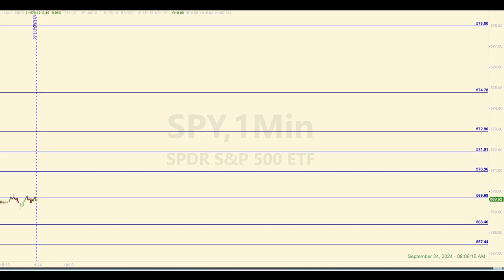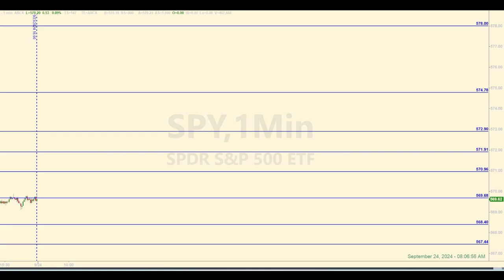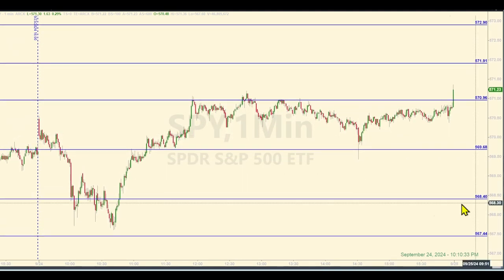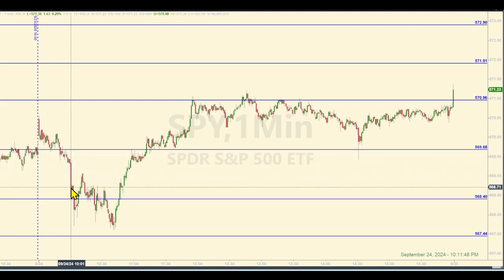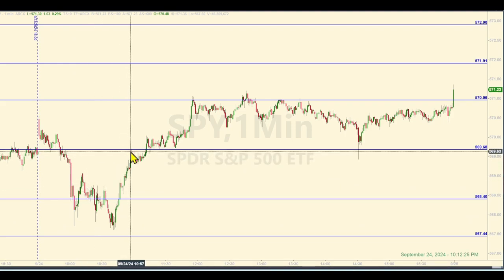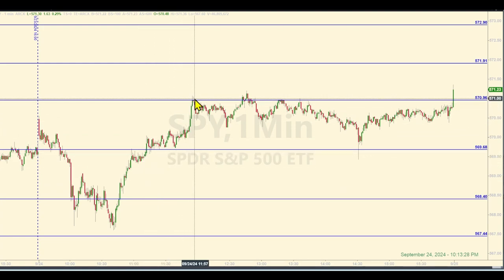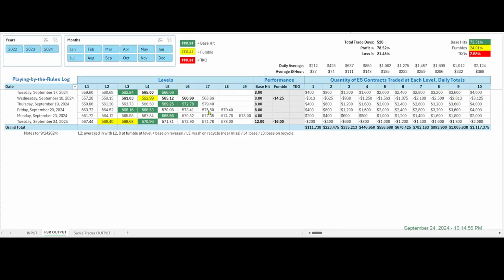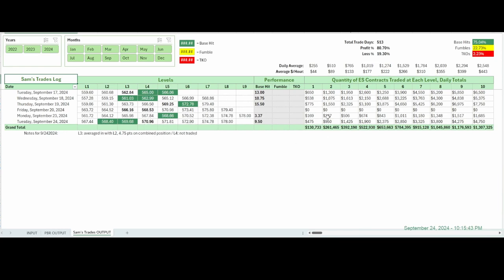Putting all the Pieces of the Puzzle Together When Trading the E-minis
SPY / E-mini futures trading recap for September 24, 2024. Three levels hit, a handful of trades taken. Knowing when to hold 'em was the ticket for today's trades. It took time to develop, but it paid off.

Check out the video to see how you could have traded today’s Daily Levels.

00:00 Levels and Pre-market Discussion
01:46 Post-market Levels Analysis
04:51 Tracking Log Review